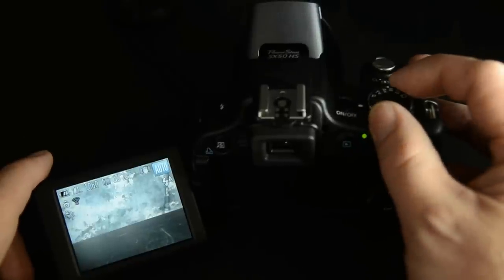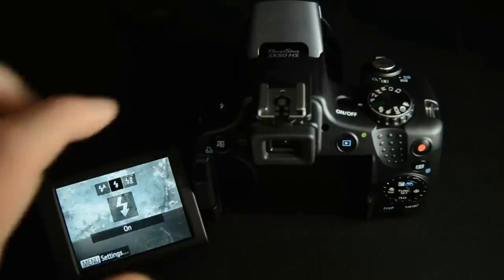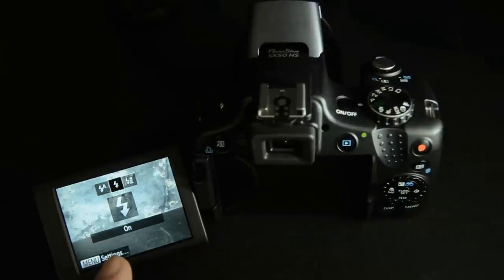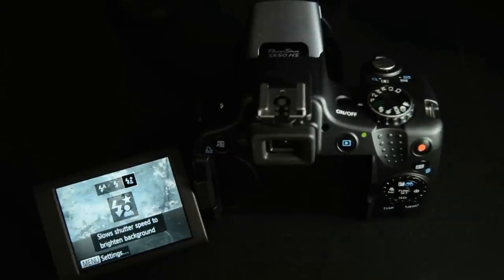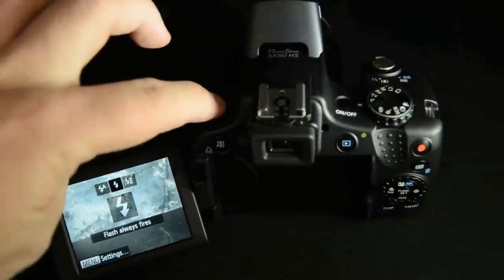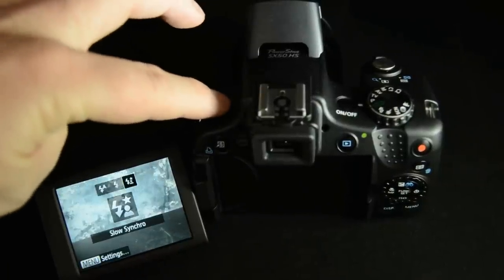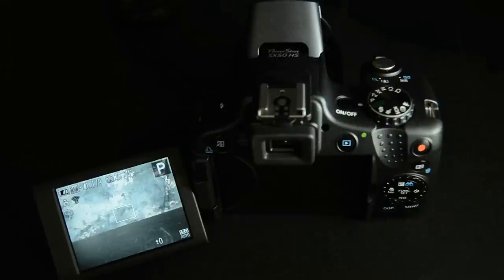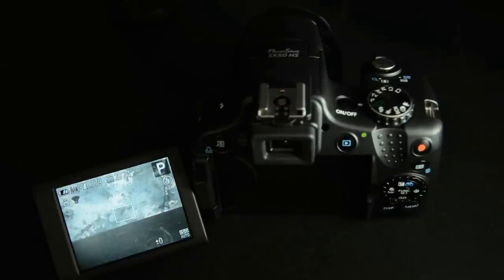Episode 01 - Program, the better Auto [Digital Photography Today]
Do you enjoy watching Digital Photography Today?, continue watching all the episodes

Welcome to episode 1 of Digital Photography Today. The show where you learn to become the master of your camera.

In the first episode we look at the Program function and discover its the better auto.

We also look at some inspirational thinking on photography to encourage you to do more with the camera you have.

May the LIGHT be with you!